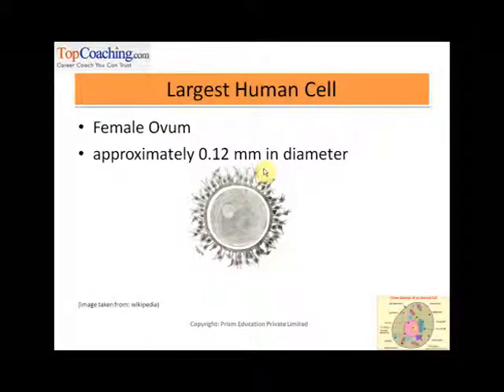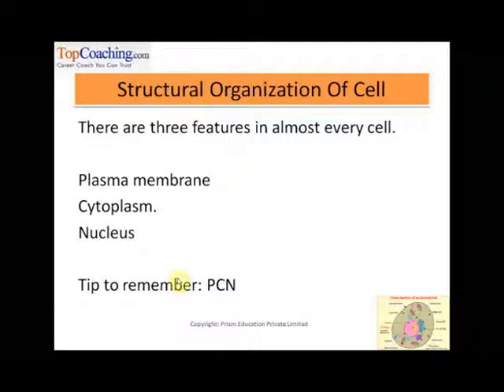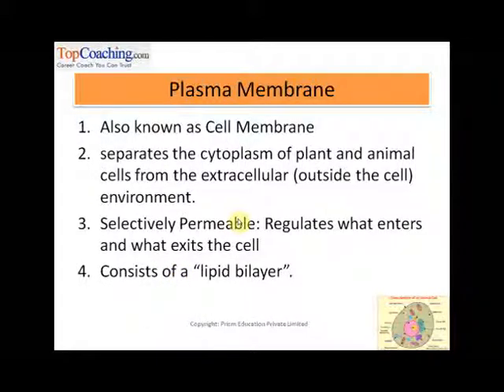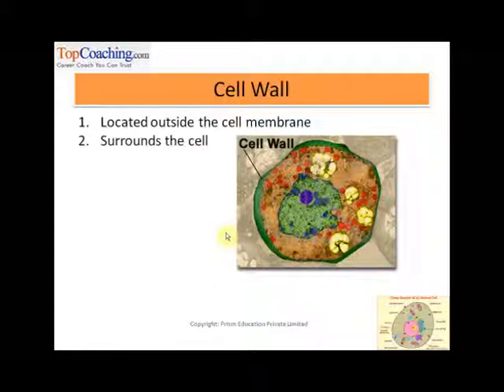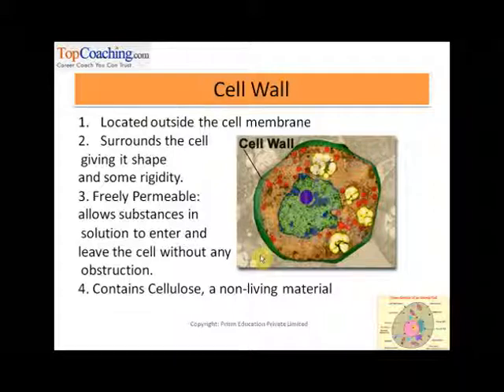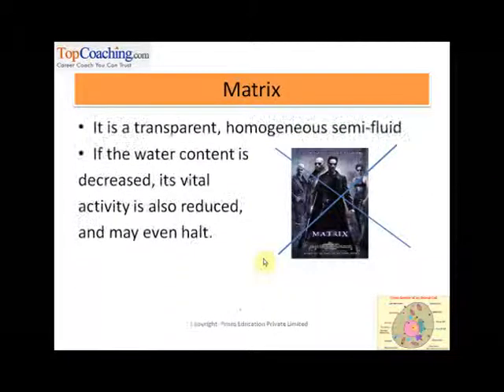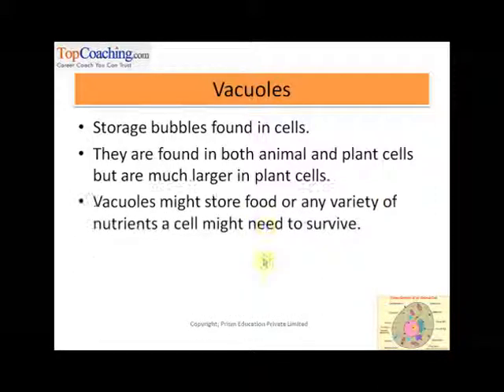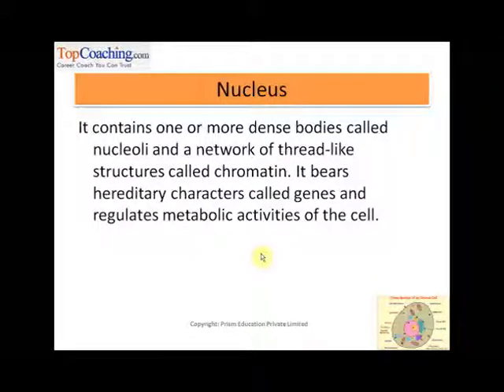Structural Organization of Cells